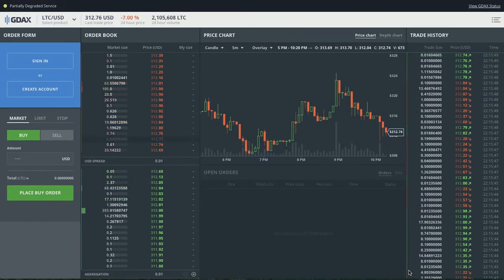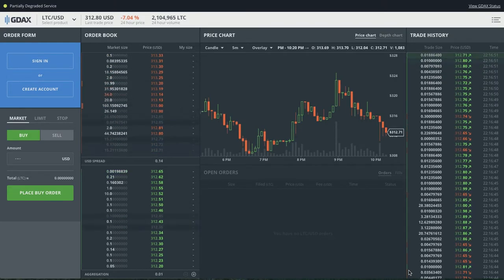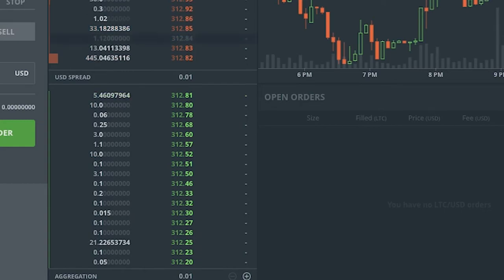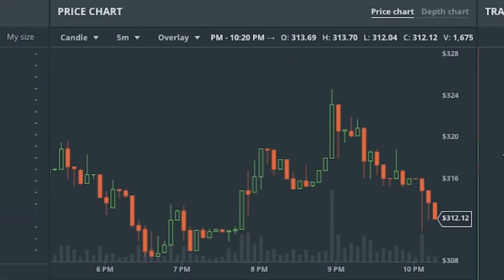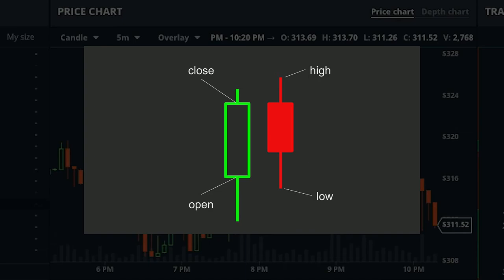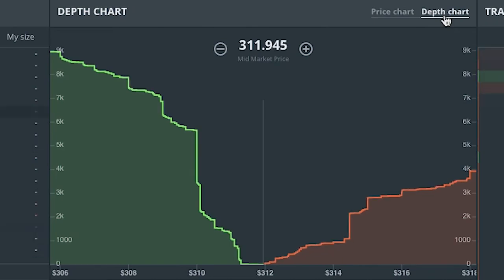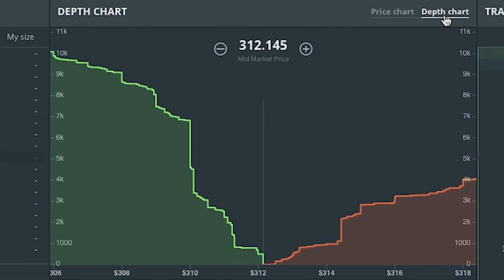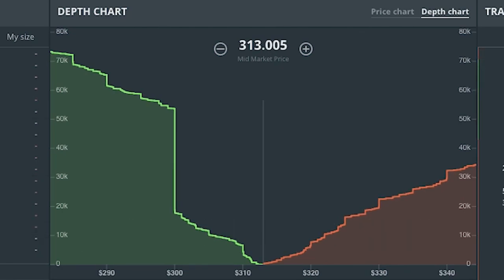How to read a crypto/Bitcoin exchange (including candlestick chart and depth chart)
Let's learn how to read an exchange - covers the order book, trade history, price chart, and depth chart at GDAX, one of the top Bitcoin/Litecoin exchanges, but can be applied to any exchange.